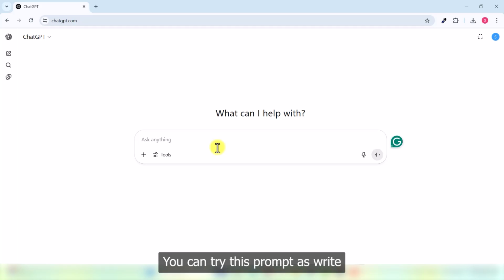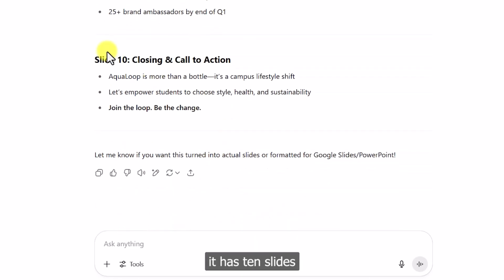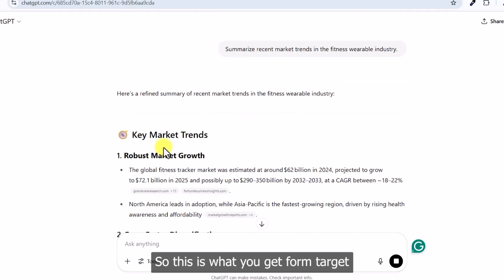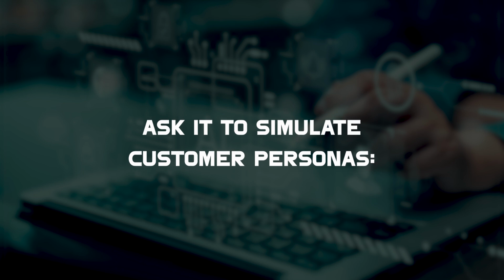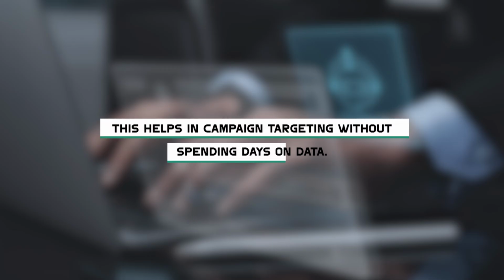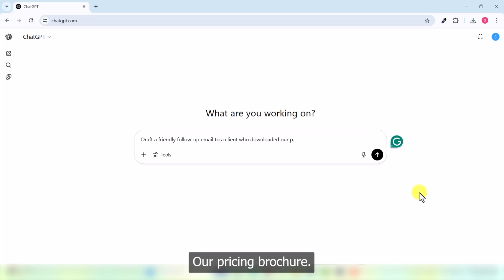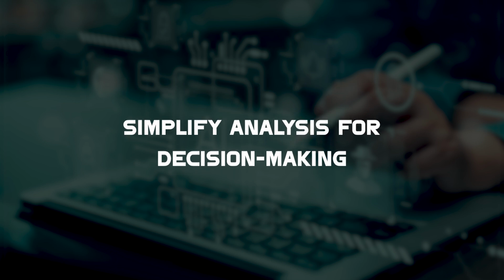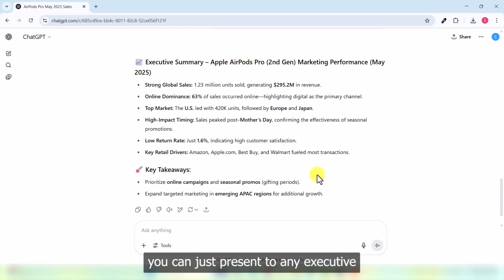ChatGPT for Business and Marketing Teams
Want to move faster at work? In this lecture, learn how ChatGPT can help your business and marketing team draft strategies, create email campaigns, run market research, and turn messy data into clear insights. Whether you’re a solo founder or a team leader, this saves hours—without losing quality.

📘 What You’ll Learn:
Create business strategy and campaign briefs with ChatGPT

Summarize market trends and draft competitor overviews

Write ad copy, taglines, and persuasive emails

Turn data points into clear reports and recommendations